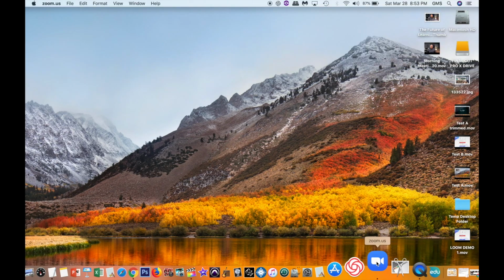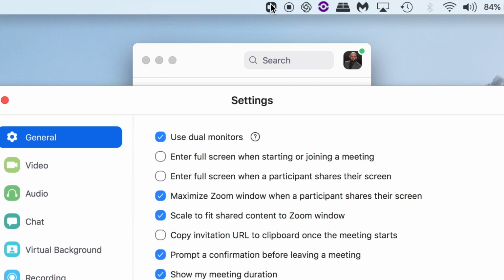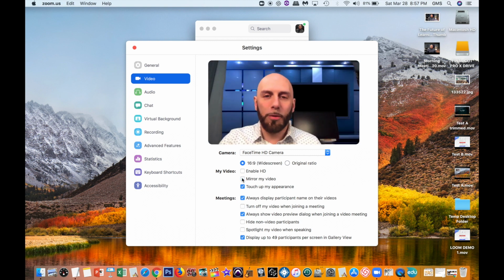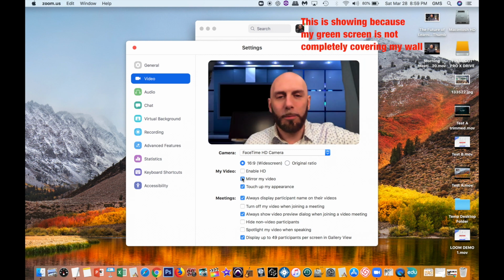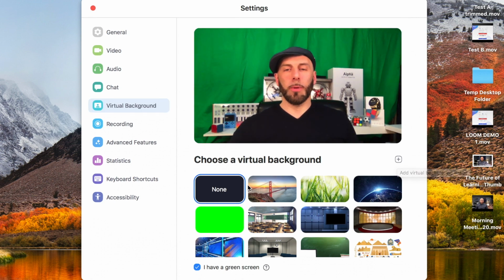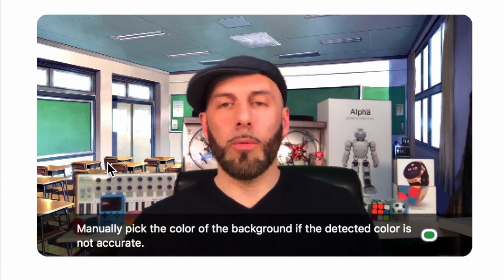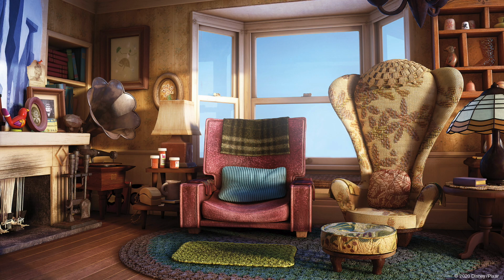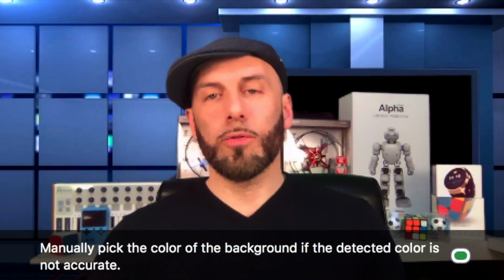Best Zoom Settings (+ Virtual Background)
In this video I show you the Best Zoom Settings For Distance Learning (+ Virtual Background) 2020 that I use and recommend, as a teacher using Zoom for Distance Learning, for professional video conferencing and for using Zoom to record videos.

I include best settings for Video, Audio and Virtual Background and discuss setting up a free "green screen" behind you. Hopefully, this will help educators and parents trying to get the hang of using Zoom Video for remote learning during the schools shut down due to the current pandemic, but also can help anybody wanting to upgrade their skills at using professional conferencing tools. I recorded a lot of this video by creating a Zoom Meeting with myself and recording it.

Please let me know other programs or topics you would like a tutorial video for.

Leave a comment under this video and I will respond.